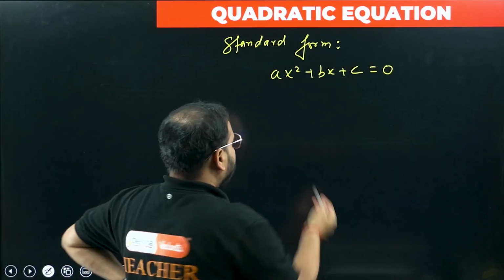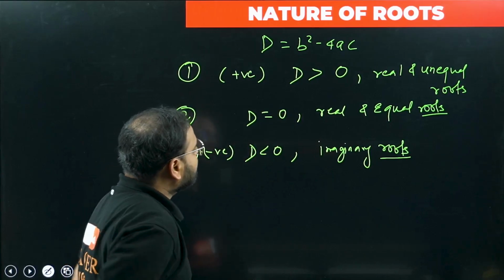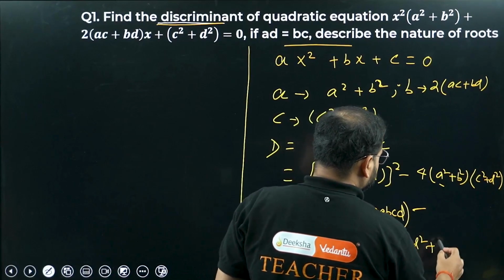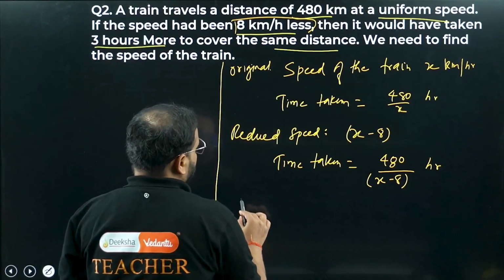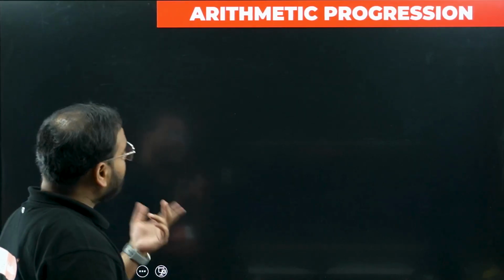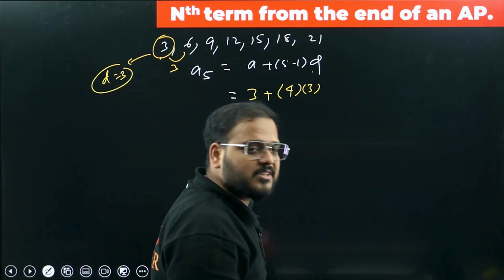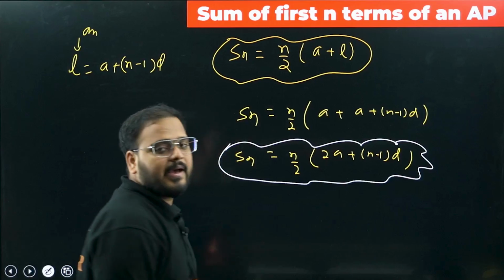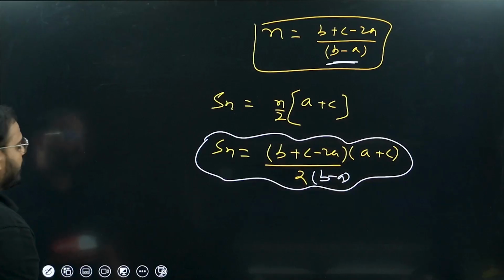Day 20 | 99% in 99 Days | Class 10th Maths | Quadratic Equation & AP Revision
Hello, Class 10 aspirants! 👋
Welcome to Day 20 of our 99% in 99 Days series for the Class 10 Board Exams. 🎯 In this session, Ankit Sir will revise the key concepts and important topics from:
✔️ Quadratic Equations

This class is a perfect recap of the concepts taught earlier this week, helping you:
✅ Strengthen your fundamentals in Quadratic Equations and AP.
✅ Solve problems efficiently with tips and tricks.
✅ Boost your preparation for the Class 10 Maths Board Exam 2025.

👉 Watch this revision and take your Class 10 Maths preparation to the next level!